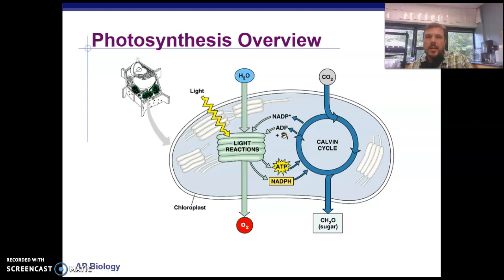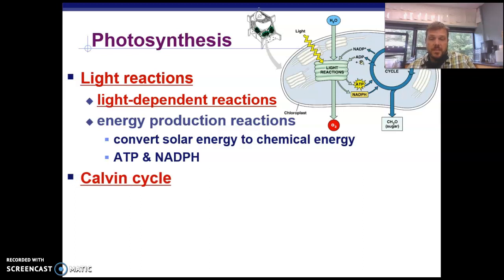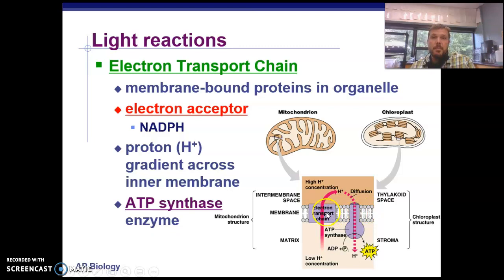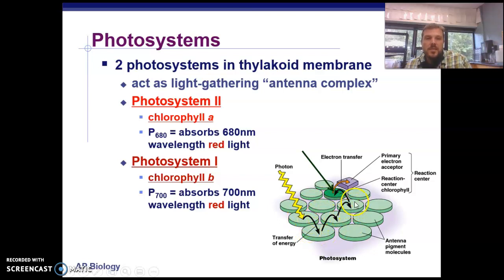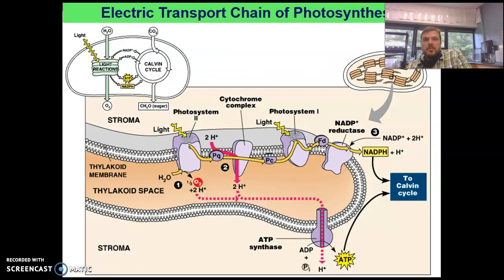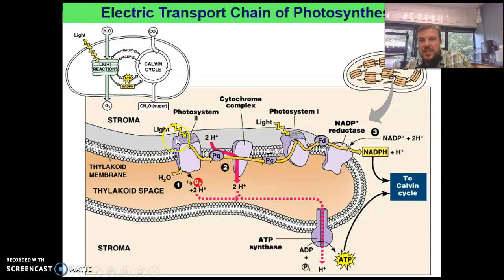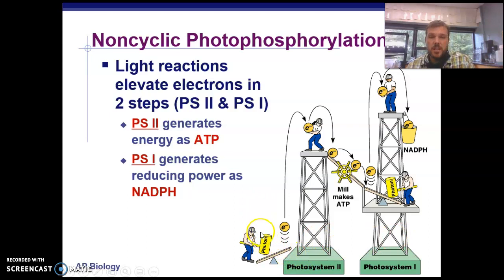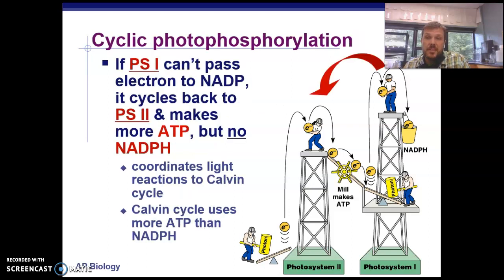Photosynthesis: Light Dependent Reactions